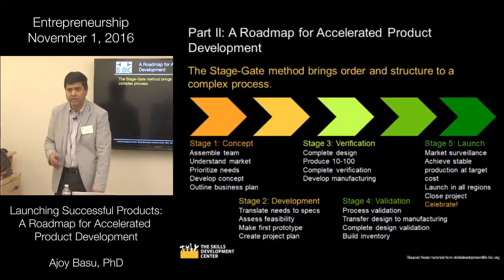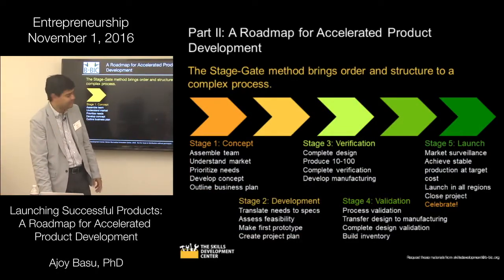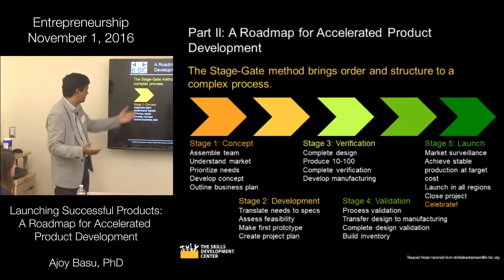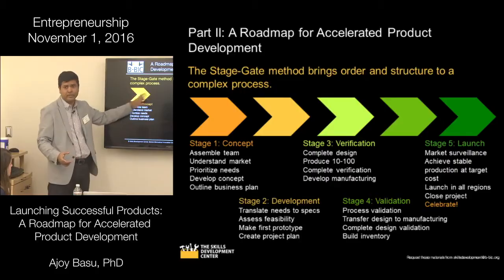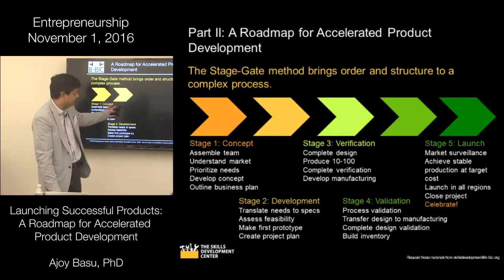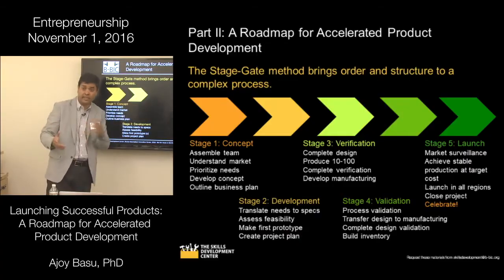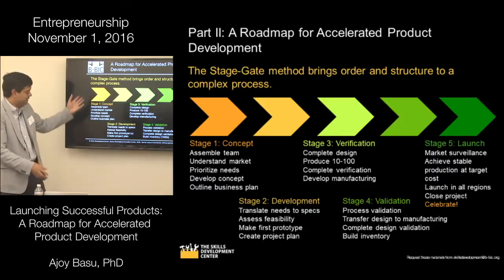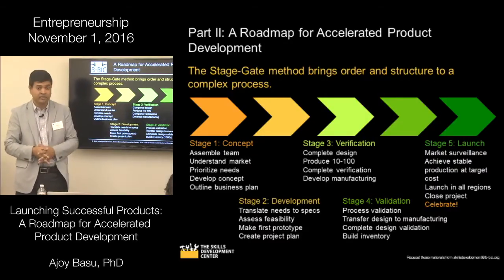Using the Stage Gate Model to Accelerate Product Development